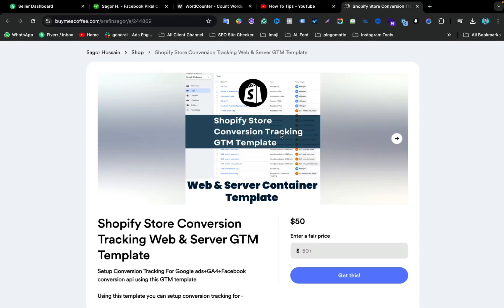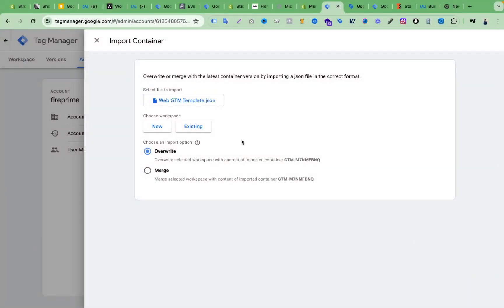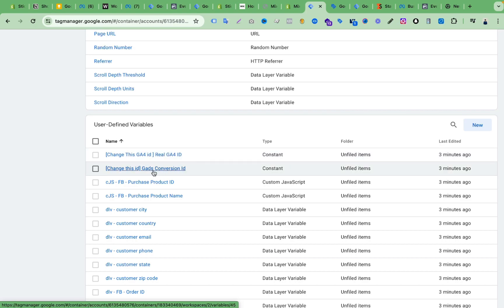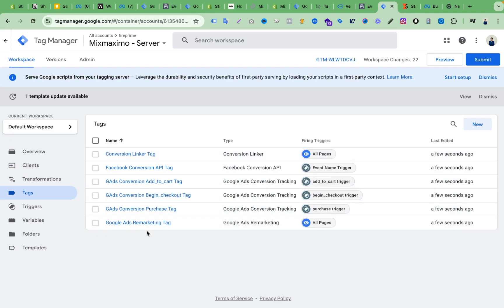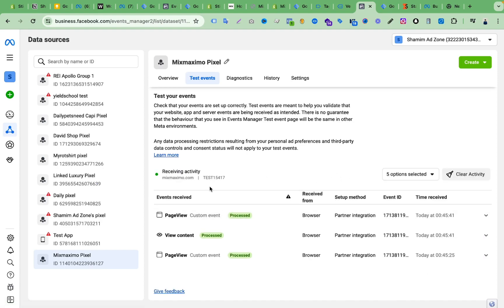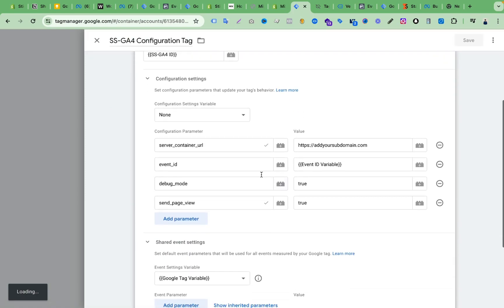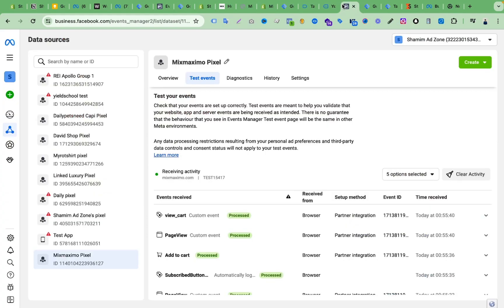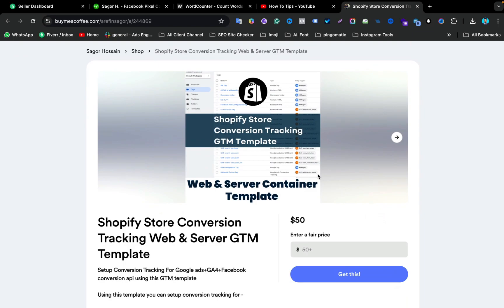How To Set Up Facebook Pixel & Conversion API For Shopify Store Using Google Tag Manager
Using this Google tag manager Web & Server Container Template you can easily set conversion tracking Facebook. Using this template you can set up everything yourself, you don't have to hire anyone for this project you can import my template and modify it according to your needs.

Custom DataLayer - (You don't need this if you use stape data layer)

I create content, upload practical video lessons on YouTube, and educate interested friends in learning Digital Marketing and Freelancing!

You can learn the skills for free from the videos I have uploaded and I am uploading constantly to share my new experiences - which makes other's growth process easier.

When I receive good comments and appreciation on the videos - I feel the happiest!